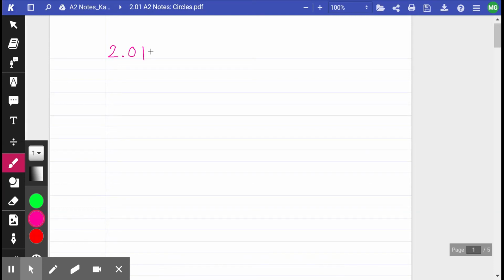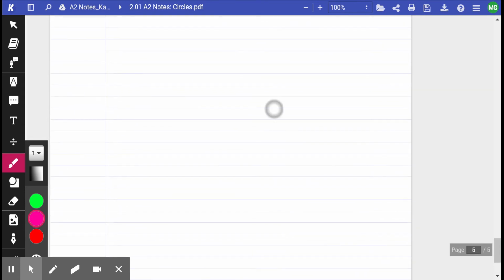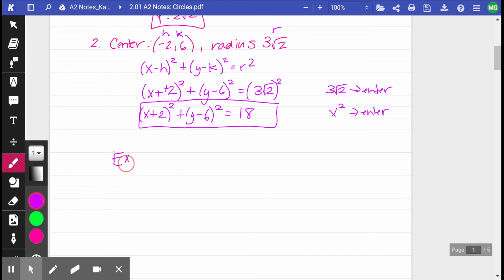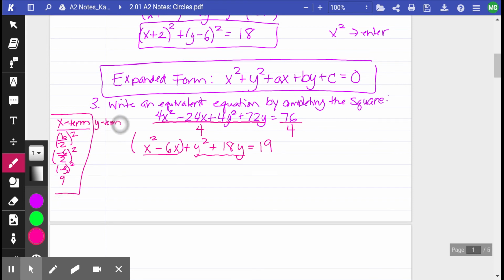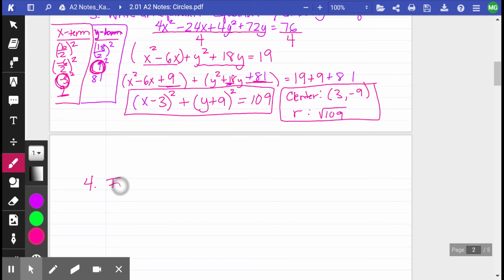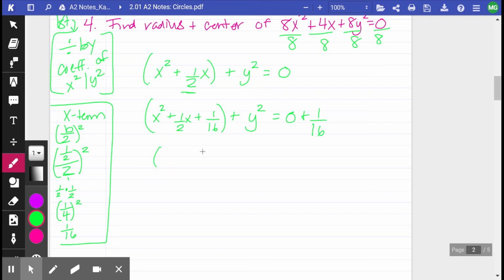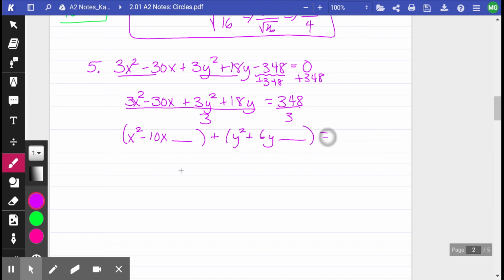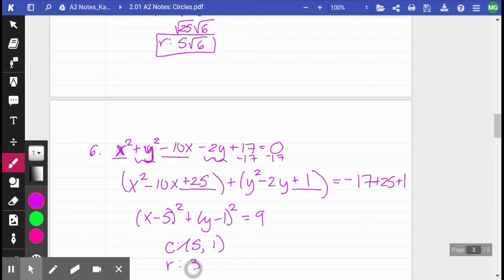2.01 A2 Notes: Circles.pdf